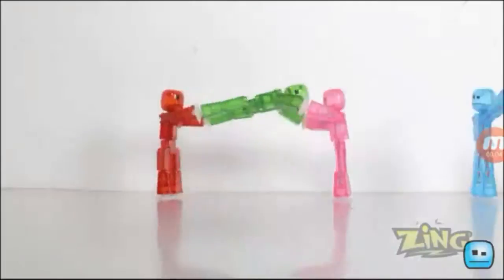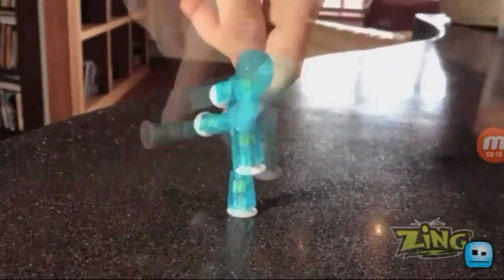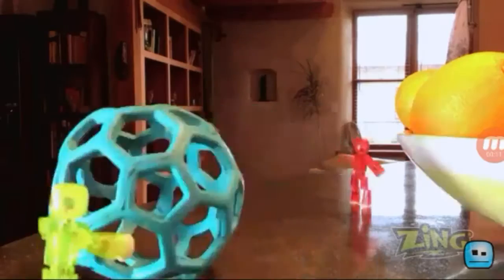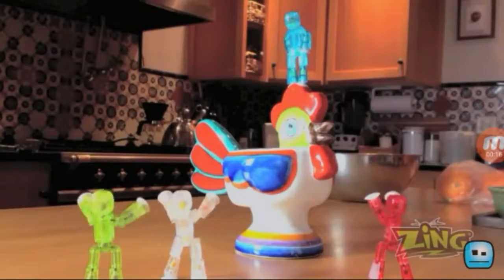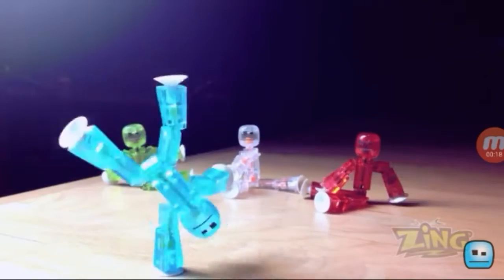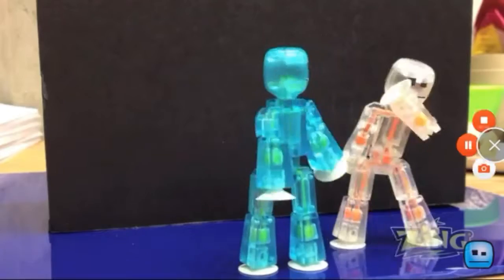Stikbots review time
I bought the stikbots toy but comes with a pet,i might use it when I make a stop motion video,stikbots are my life